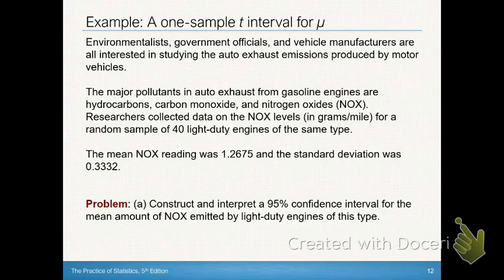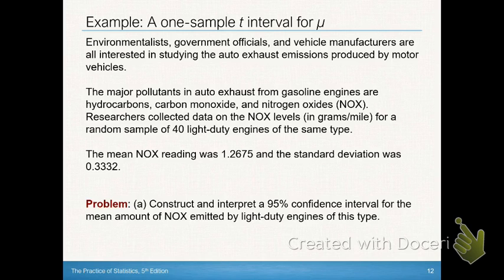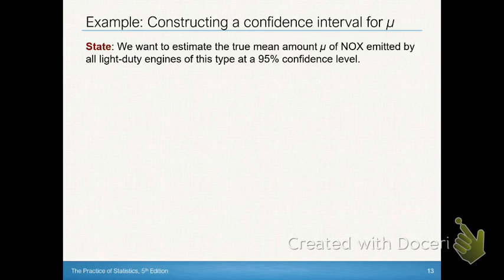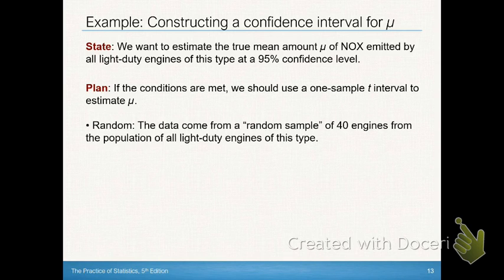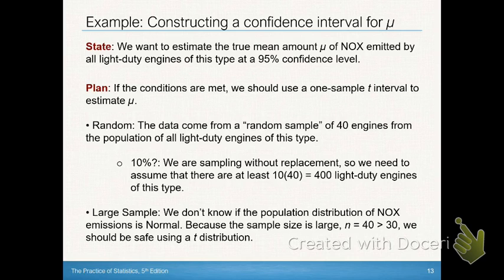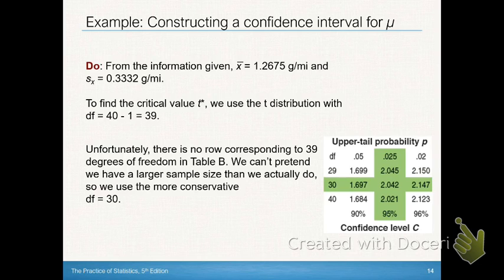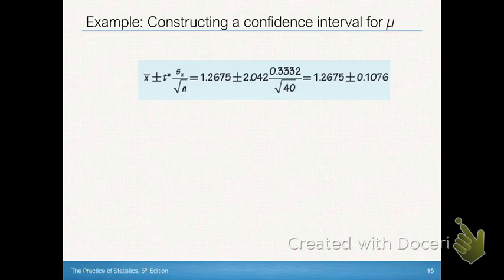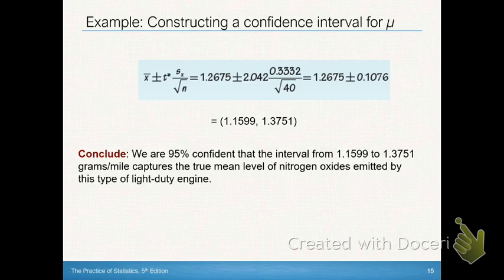7.1.2.A Stat One-sample t interval for mu